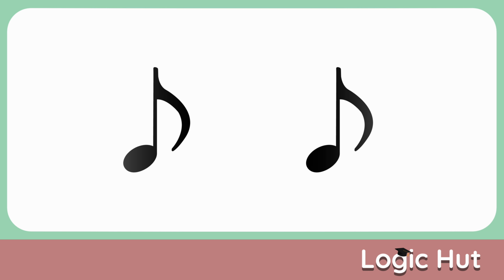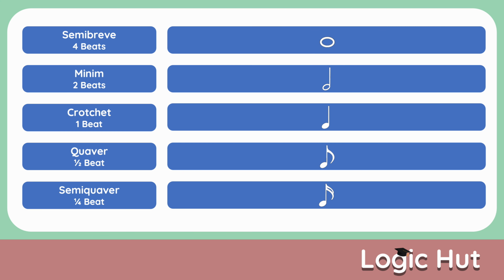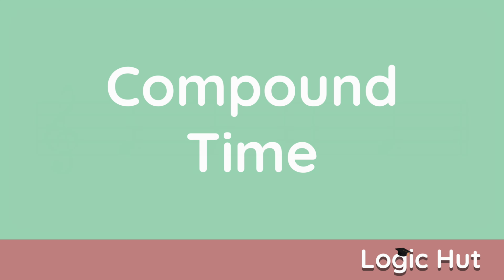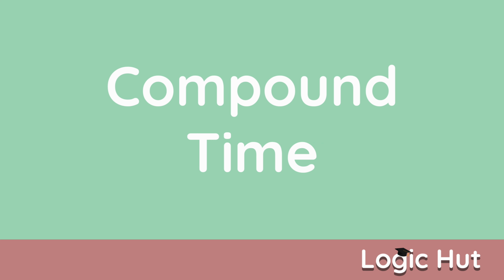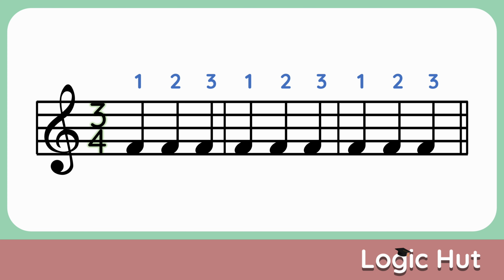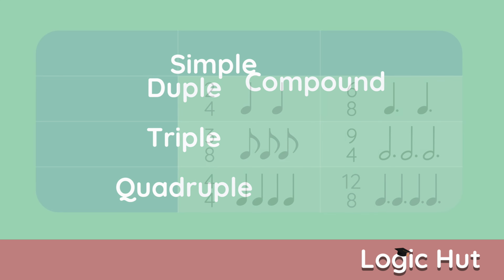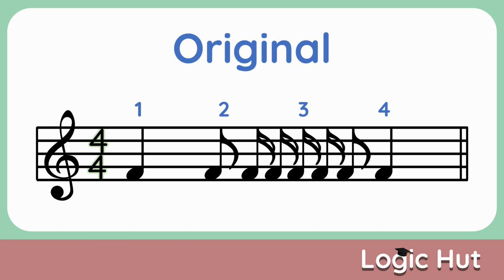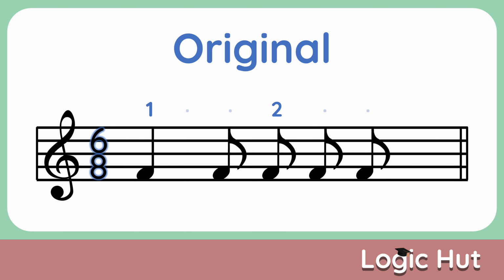Compound Time - Music Theory 7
In this video, we will explore compound time, and how music can be divided into threes. In the process, we will discuss different ways of expression pulse, and the rules governing musical beaming.

Chapters:
00:00 - Introduction
00:34 - Dotted Notes
01:02 - Compound Time
02:13 - Metre
02:37 - Beaming
03:47 - Summary

Sources:
 - Musical Notes Image by rawpixel.com on Freepik

Produced by Isaac